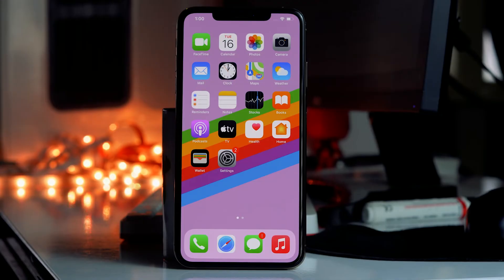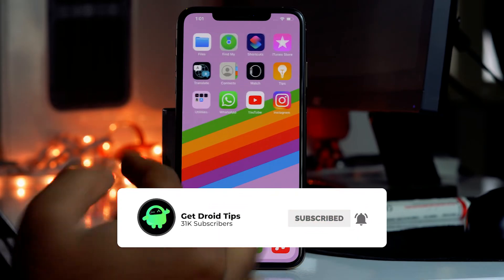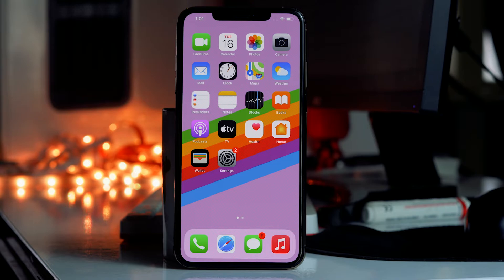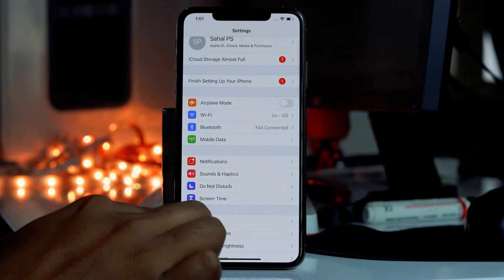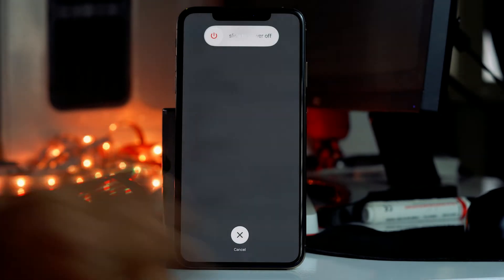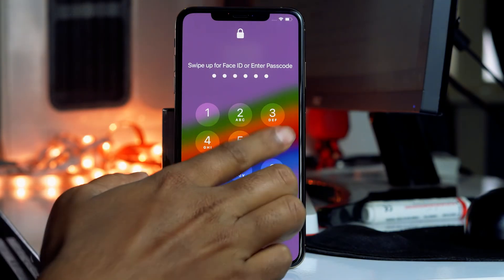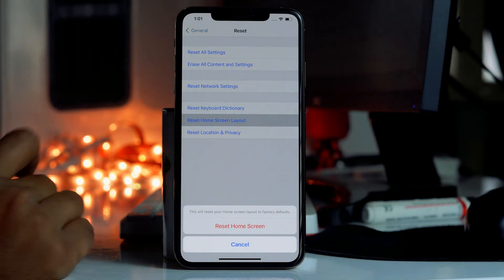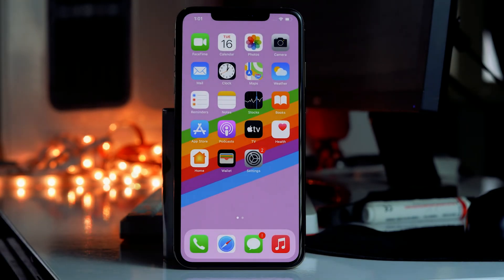How to Fix App Store Icon Is Missing From iPhone or iPad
This Tutorial will guide you to Fix App Store Icon Is Missing From iPhone or iPad.